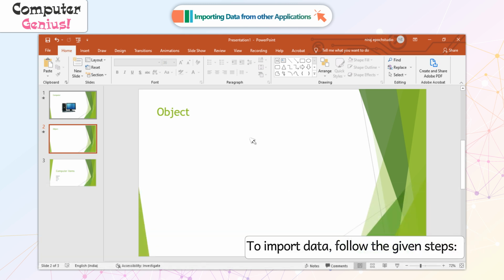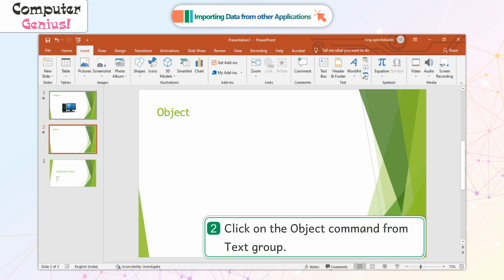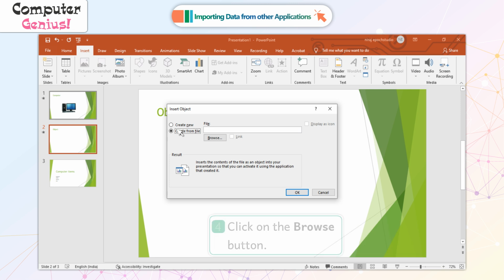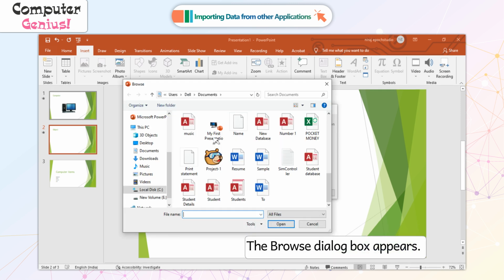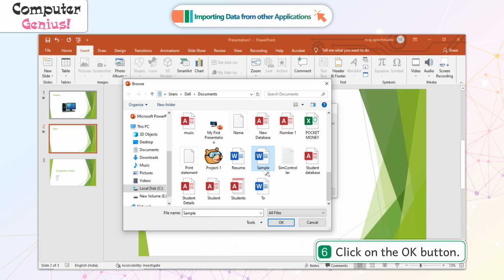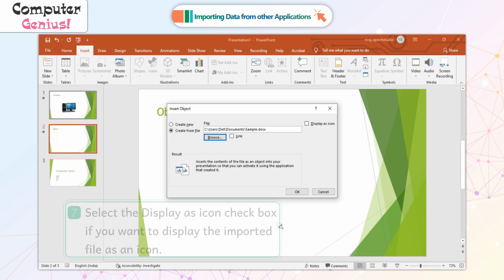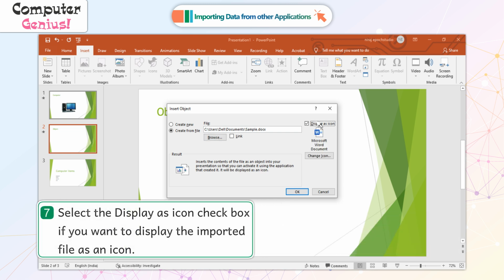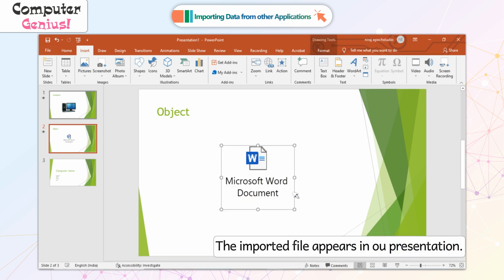Importing Data From other Applications |𝐂𝐡 04 |Computer Genius |𝐂𝐥𝐚𝐬𝐬 6